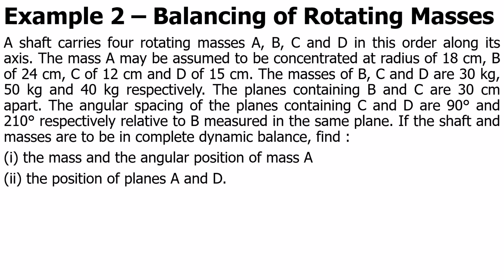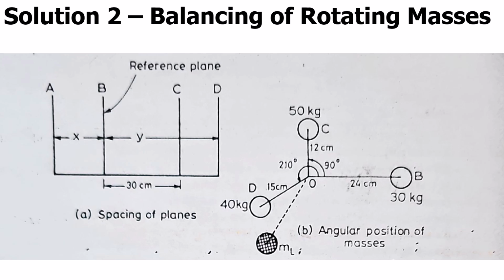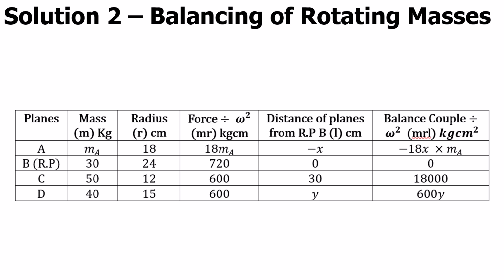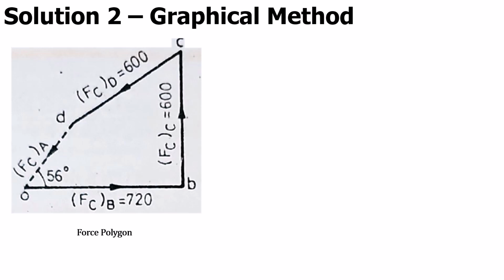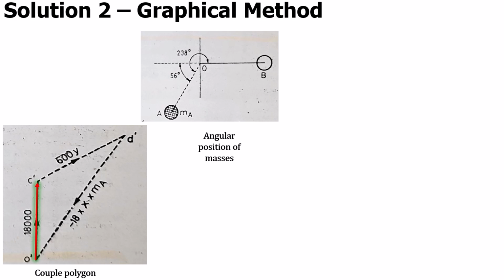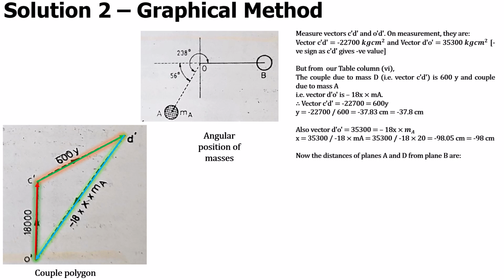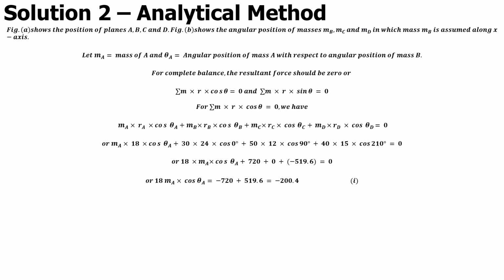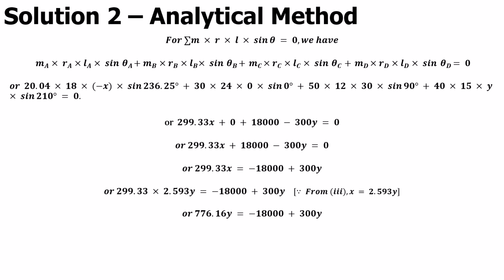Example 2 – Balancing of Rotating Masses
In this example, we are tasked with dynamically balancing a shaft that carries four rotating masses labelled A, B, C, and D. The masses are arranged along the shaft's axis, each at different radii and angular positions. Our goal is to ensure complete dynamic balance by determining the unknown mass and angular position of mass A, as well as the positions of planes A and D